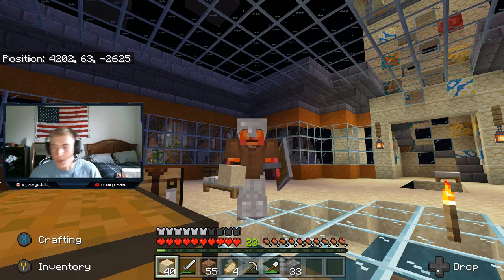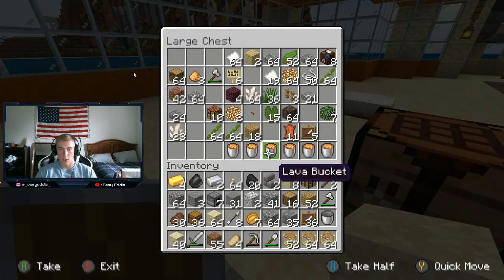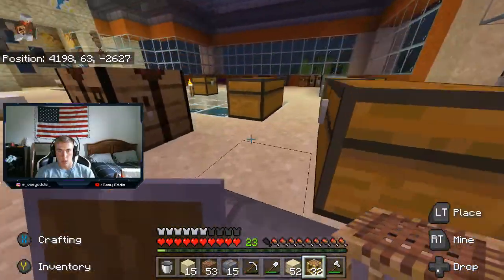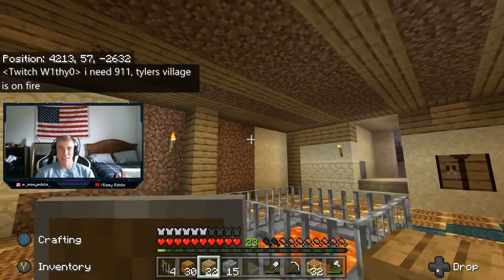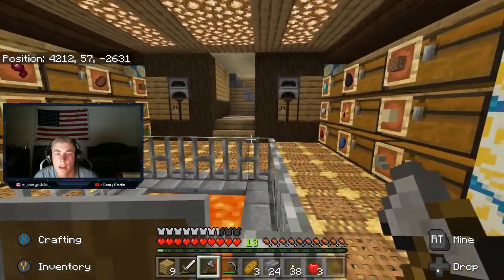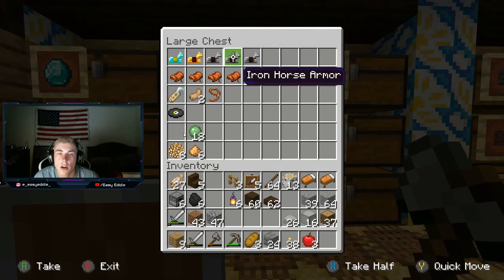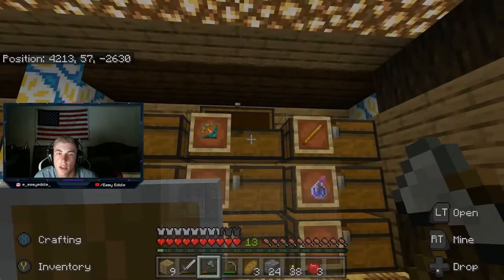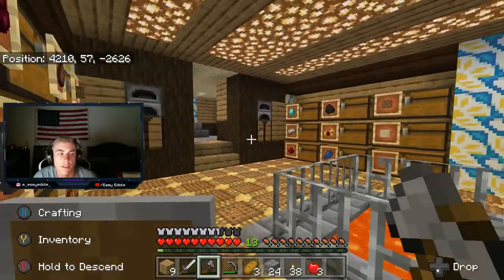Building the GLORIOUS chest room! (Season 1: Episode 2)